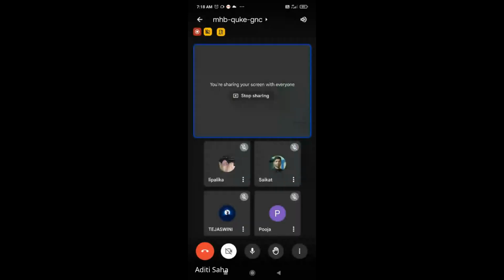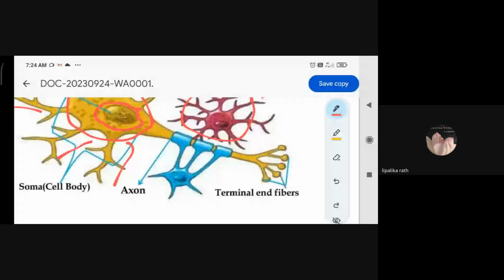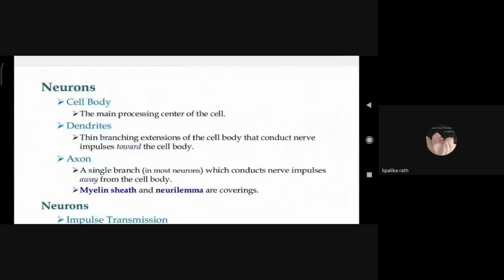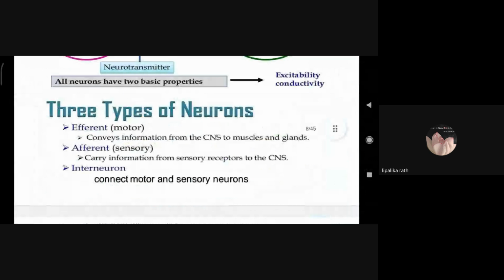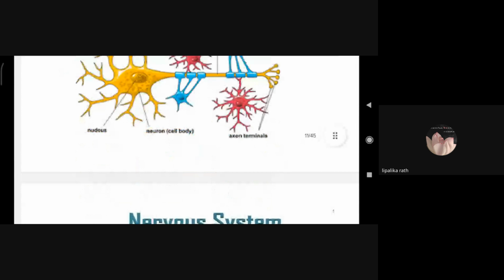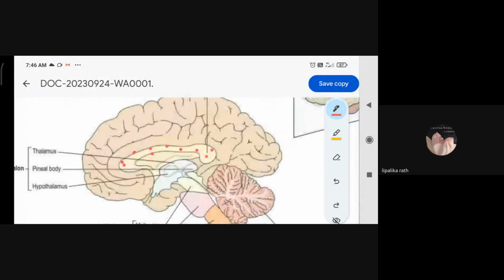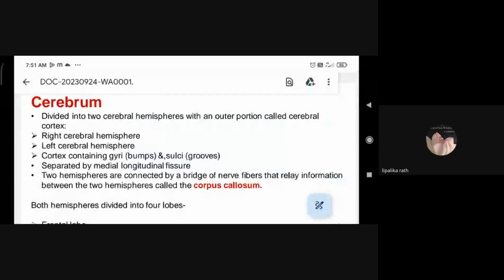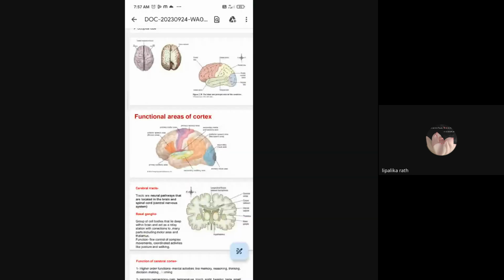Human Anatomy & Physiology, C-32, BY MS. ADITI SAHA